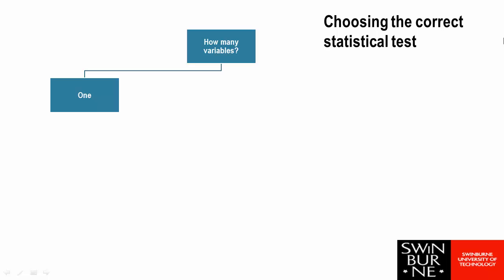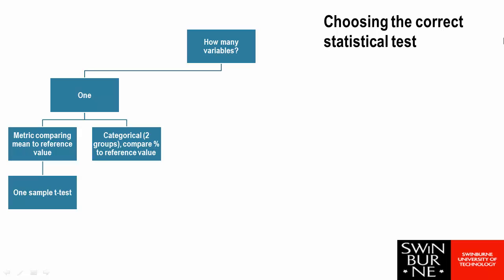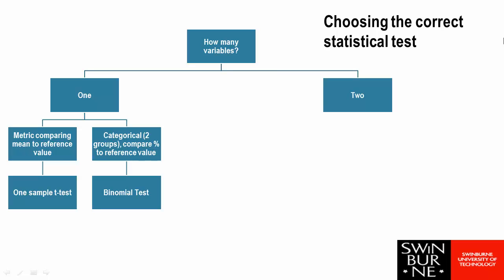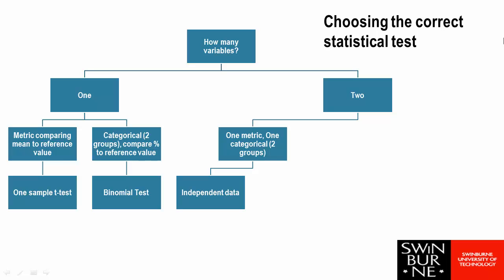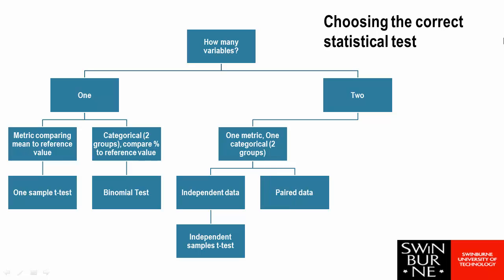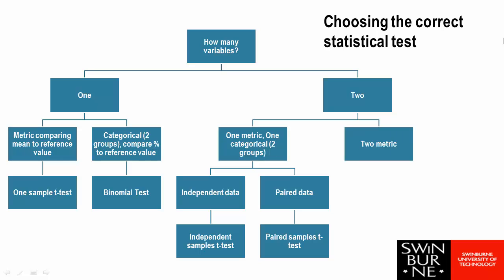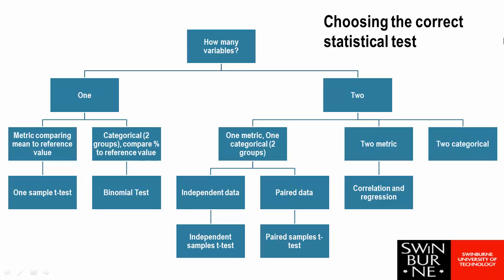Which Statistical Test?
Stats Cats